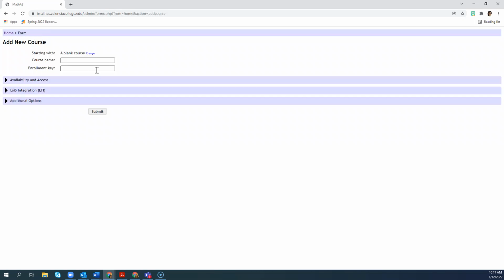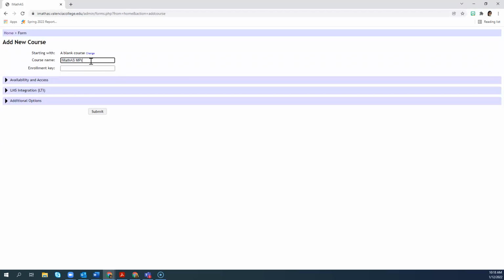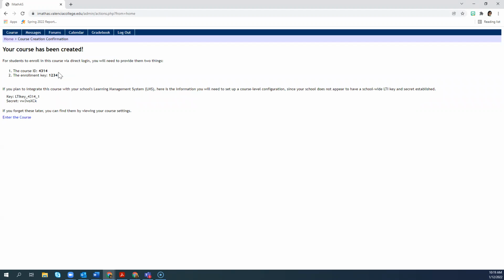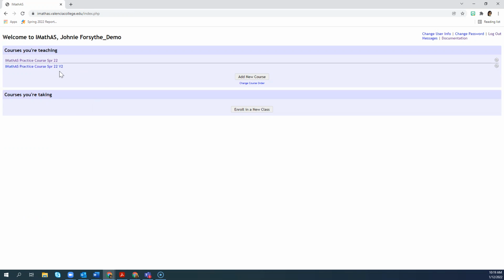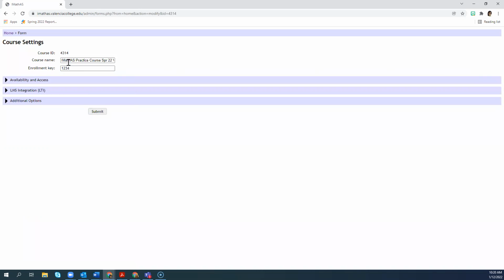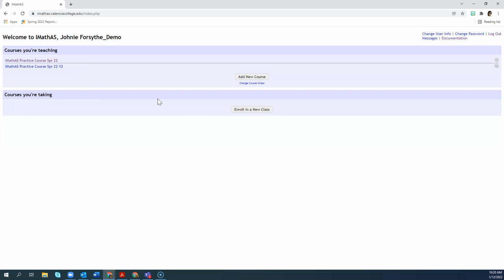How to Create an IMathAS course